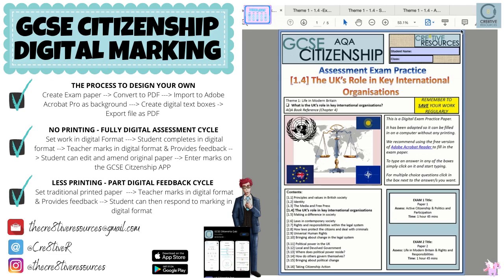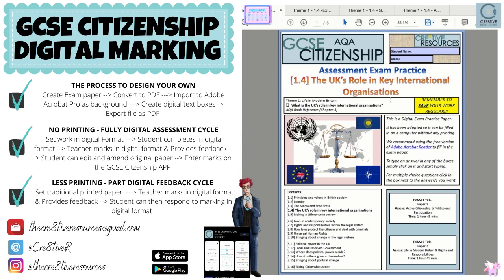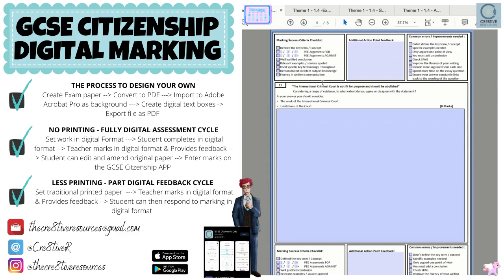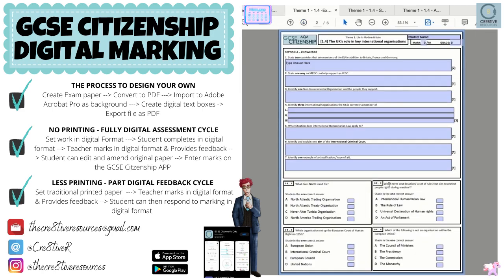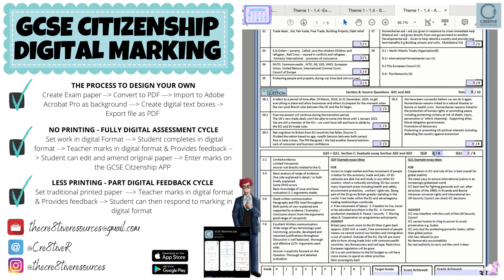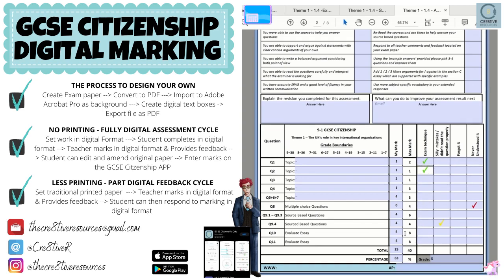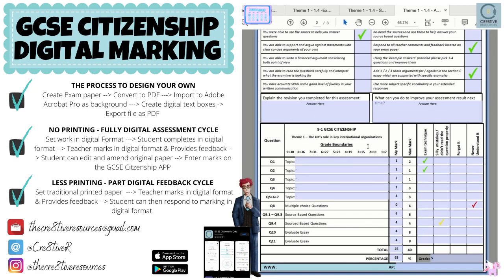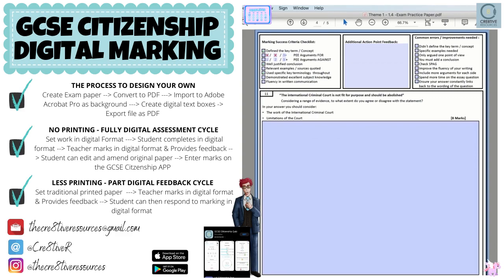GCSE Citizenship - Digital Online Marking with Cre8tive Resources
Want to find out a quick way to mark hundreds of students papers whilst also providing high quality feedback... This video will go through an example of how you can do this using editable PDF's and Adobe

You can then have a go yourself or save all the time and hassle and let us do the hard work for you with our new GCSE Citizenship digital packages launching soon.

GCSE Citizenship Digital Upgrade Package for either
AQA GCSE CITIZENSHIP

We are market leaders in providing revision material for GCSE Citizenship Studies. Our GCSE Citizenship journey started 10 years ago and this subject is at the centre of Cre8tive Resources and everything we do.

We provide full resources packages for AQA, EDEXCEL and OCR exam boards GCSE Citizenship specifications. We have lessons, work booklets, examinations, digital assessments, trackers, revision materials, quizzes and much much more all designed by our Citizenship specialists.

Cre8tive Resources is led by our inspiring CEO Brett Kingsnorth who is a secondary PSHE, Citizenship and Careers school leader with over 10 years' experience in the classroom. Brett has been a leader in the field of GCSE Citizenship for many years. He has been a special guest speaker for the PGCE Citizenship course in Sheffield, various teach-meets and presented at head teacher conferences. His passion is turning around Citizenship and PSHE departments to make them the centre of school life and top of the results tables.

Alongside his day job as a teacher Brett has successfully launched 'facebook teacher support Groups' in 2018, Cre8tive Resources in 2019, the PSHE and Citizenship Academy in 2020, the UK's first revision app for GCSE Citizenship and PSHE in 2021, Nominated as Home learning Resource Provider of the Year in 2021 at TES national Teaching awards